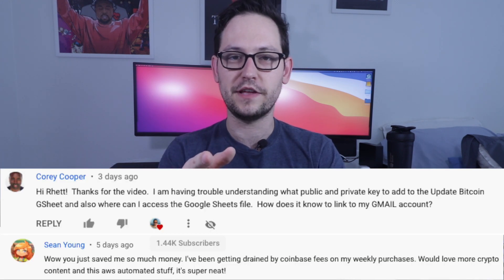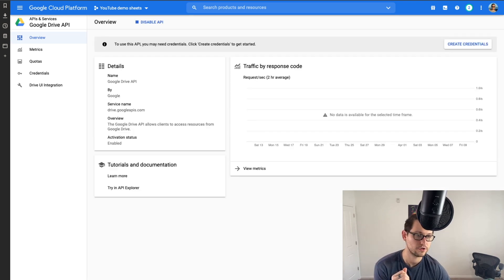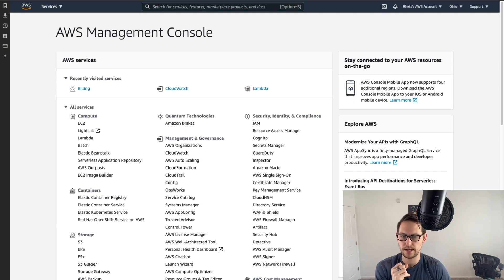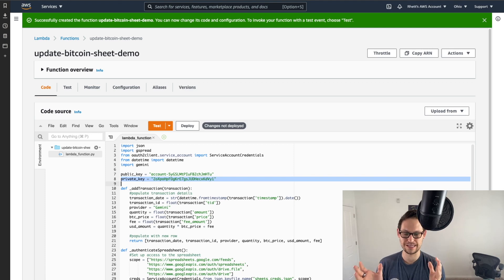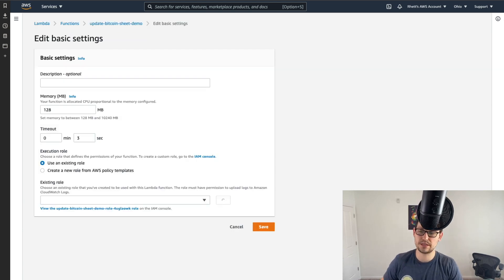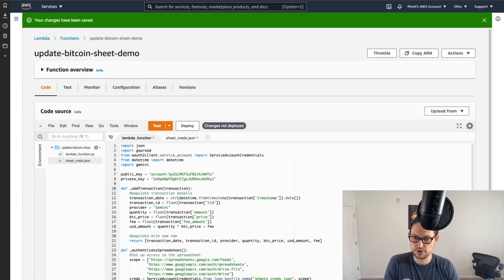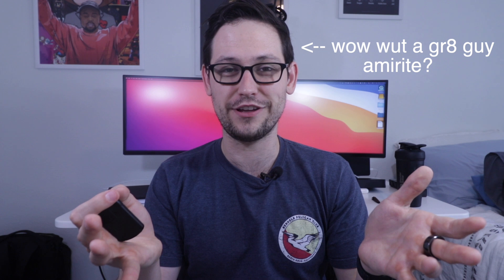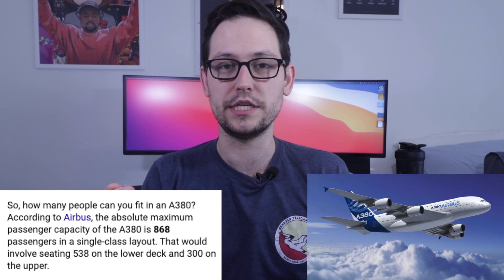How to Automatically Track Bitcoin Profit in Google Sheets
In this video I show you how to automatically track your Bitcoin profits from Gemini or Coinbase Pro using the Google Sheets API and AWS. This automated strategy (paired with automated purchases) will allow you to stop worrying about the price of Bitcoin and will let you sit back relax and watch the sats roll in to your spreadsheet everyday.

Believe me, there is nothing more fun than watching your net worth increase in your Bitcoin spreadsheet!

This positive feedback loop will make you want to save even more money to watch the number go up even faster!

⏱ Popular Cron Expressions (formatted for AWS Cloudwatch):
15th + 30th of each Month: 0 12 15,30 * ? *
Every Friday: 0 12 ? * FRI *
Last day of each Month: 0 12 L * ? *
Everyday at 12 GMT: 0 12 * * ? *

0:00 Defining the Problem
1:25 Getting Sheets API Credentials
3:39 Connecting API to Your Sheet
4:26 Adding Lambda Layer in AWS
5:13 Writing the Lambda Function
10:45 Automating the Lambda Function
12:26 Limitations and Other Resources
14:34 Outro